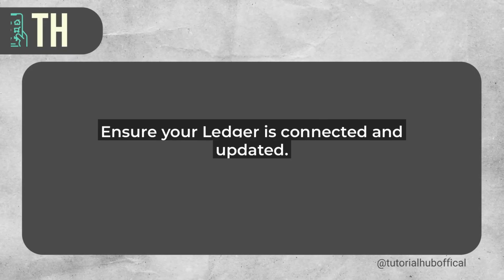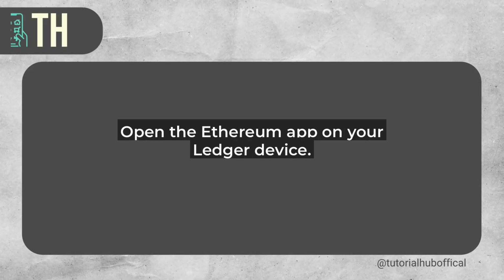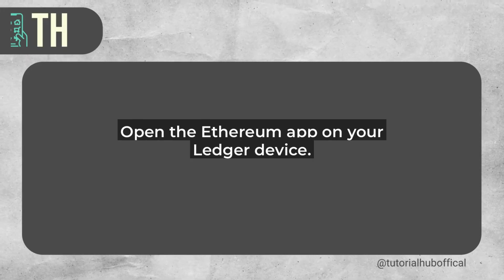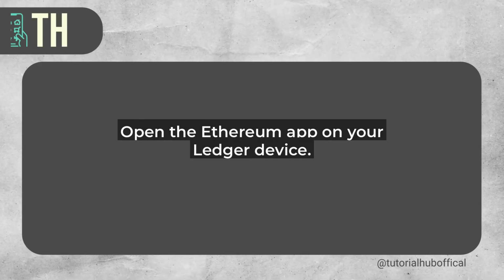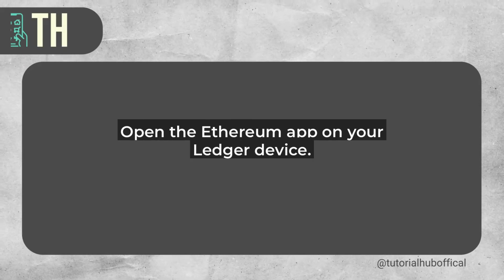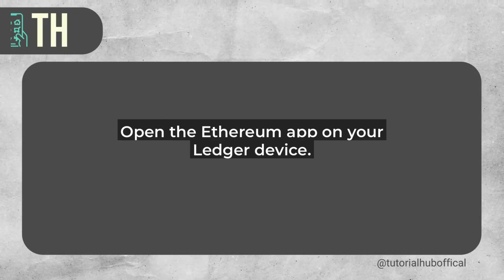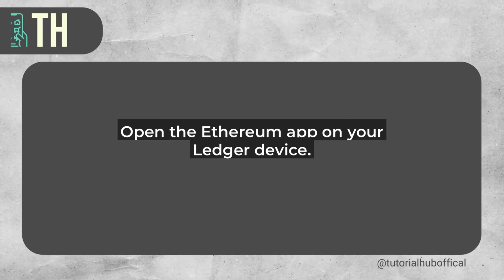How To Withdraw USDT From Ledger Nano X To Coinbase 2025